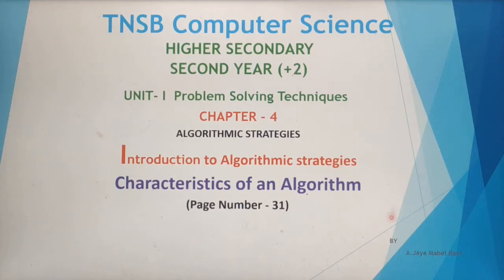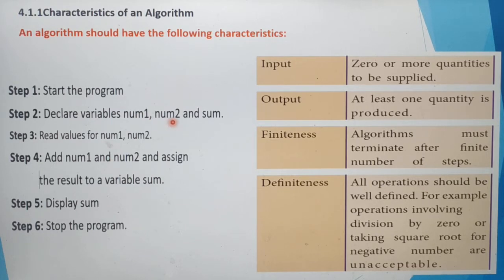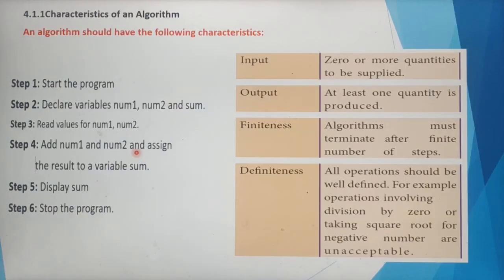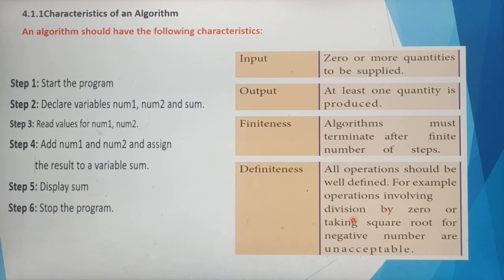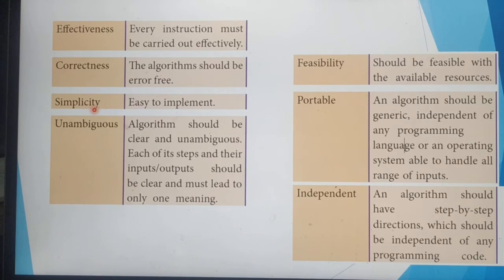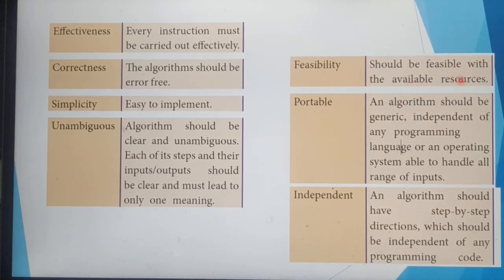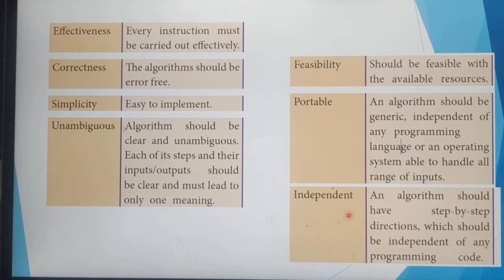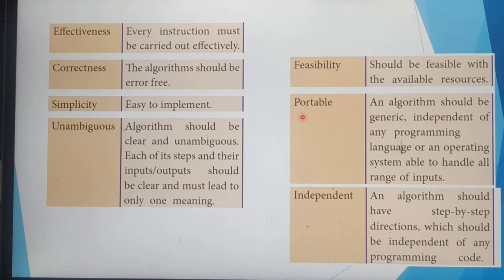Characteristics of an algorithm in English, part 2, chapter 4, A. Jaya Mabel Rani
Introduction to Algorithmic strategies, Unit 1, Problem solving techniques, 12 th standard computer science, Based on new syllabus, Tamil Nadu State Board.